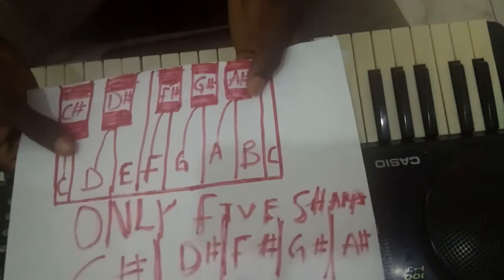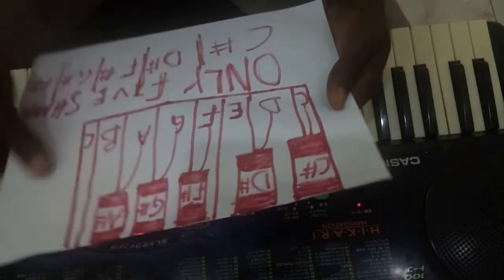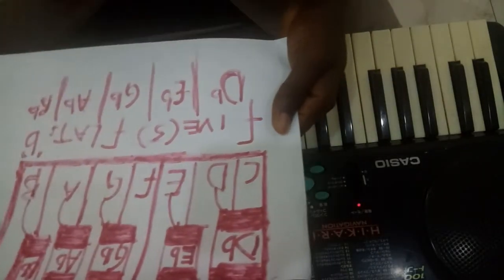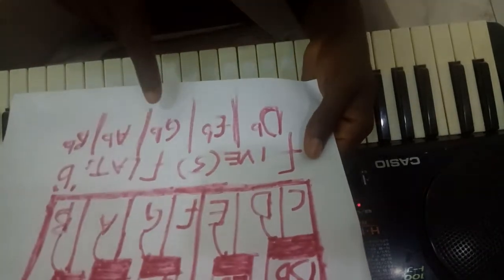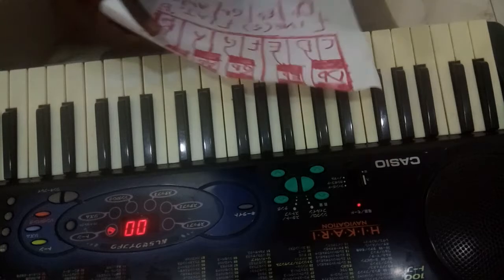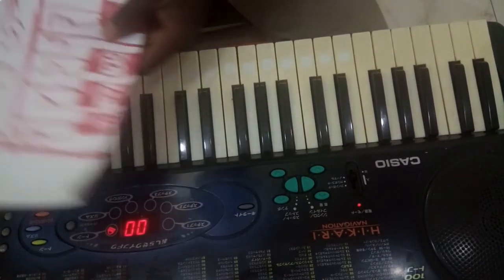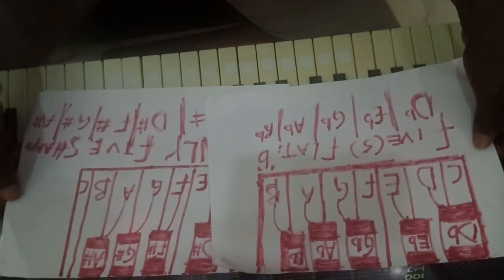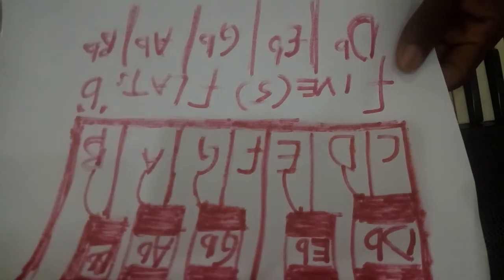LESSON TEN.... the secret of ENHARMONIC EQUIVALENT!!! what do I mean?? A must watch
ENHARMONIC EQUIVALENT means when the Black Keys in the keyboard is having two names..
for example
C# aka Db
D# aka Eb
F# aka Gb
G# aka Ab
A# aka Bb
the names of the Black Keys are possessing two names
it means they are both enharmonically equivalent to each other